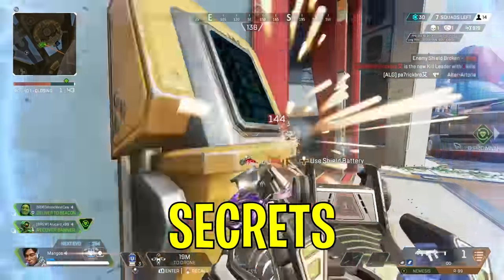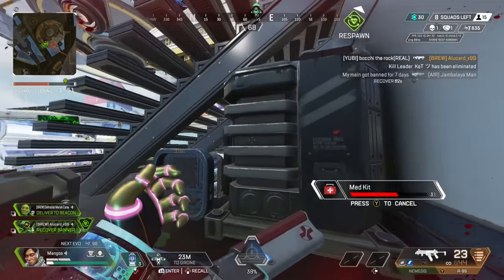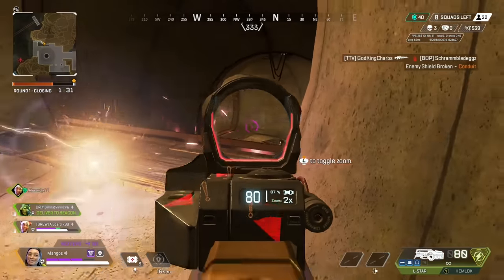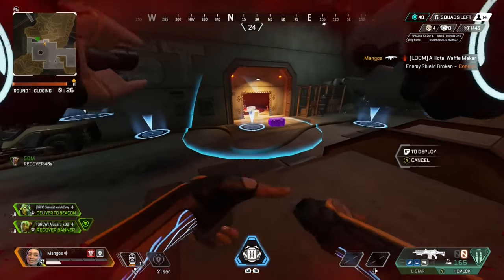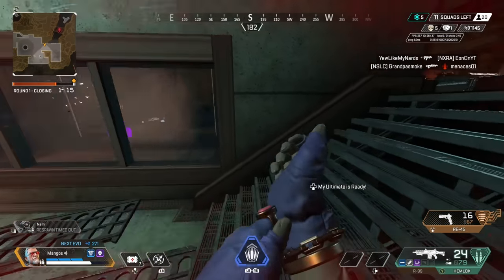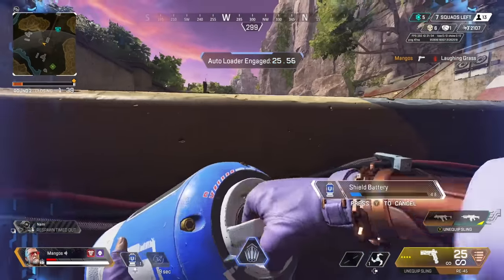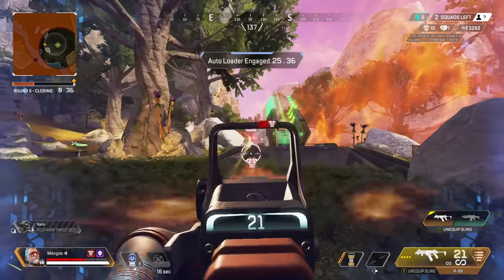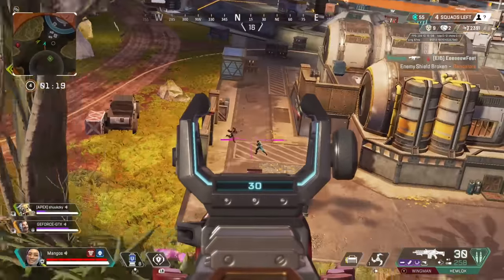Once You Learn THIS, Game Sense is Easy!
The Secrets to Improving Your Game Sense in Apex Legends!

Apex Legends Coaching
Apex Legends MangosInTrees